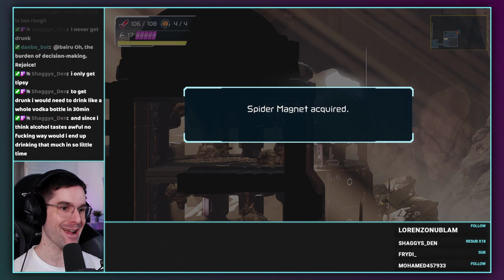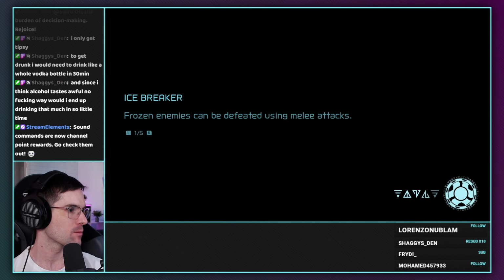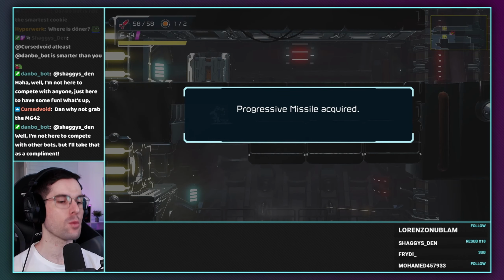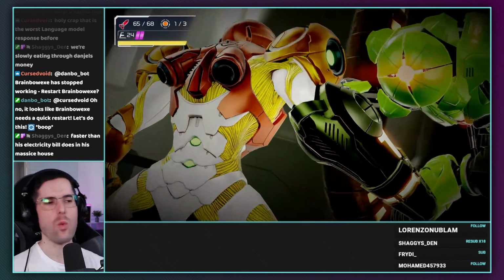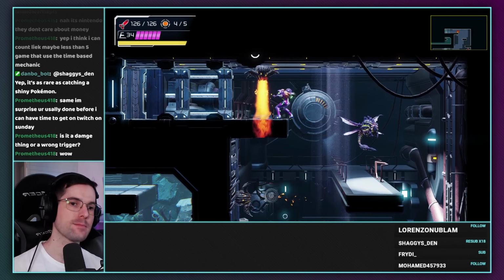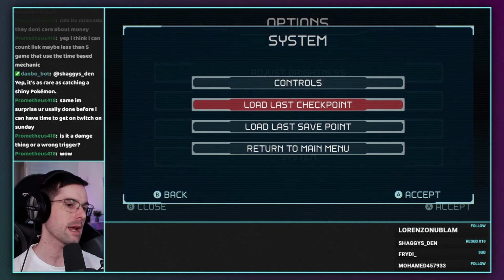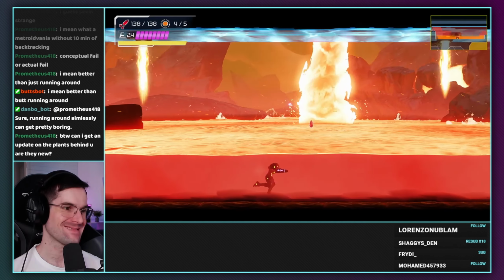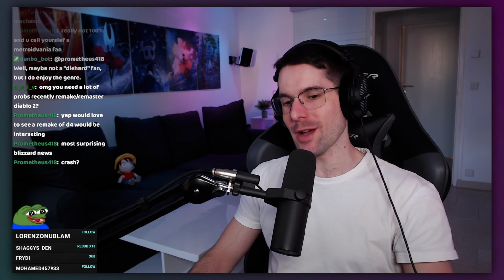Metroid Dread Is Surprisingly Open!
Playing an item randomizer made me realize how open Metroid Dread truly is!

TIMESTAMPS:
0:00 Intro
0:51 Randomizer Setup
2:45 Rewiring my Brain
4:18 Comparing it to HK
5:24 Getting Softlocked
6:40 The Addition of Metroid DNA
7:54 Navigation Rooms are Super Helpful
8:14 Some Bugs & Issues with the Rando
10:13 Experiment No Z-57 Trigger
11:14 Daniel's Brain Melting :^)
13:17 Phantom Cloak - My Nemesis
14:57 Outro

PC Case
Graphics Card
Power Supply
SSD (OS), for Games and Recordings
Mic Arm
Audio Interface
Software and Services - DaVinci Resolve, Affinity Photo, OBS, FrankerFaceZ, BetterTTV, 7tv